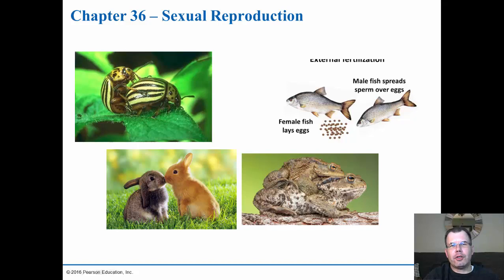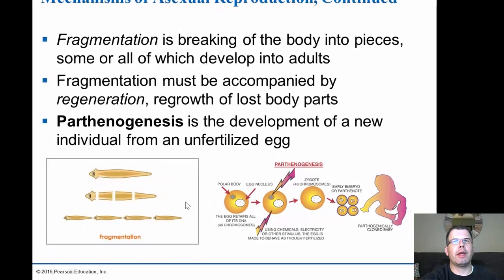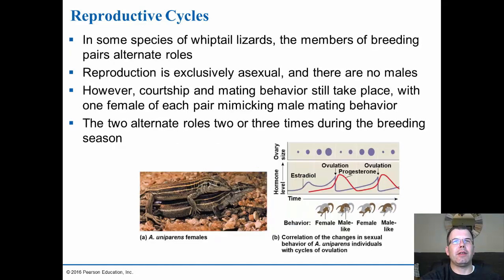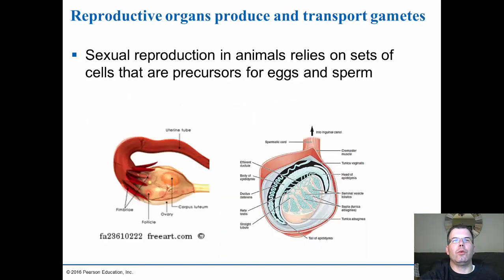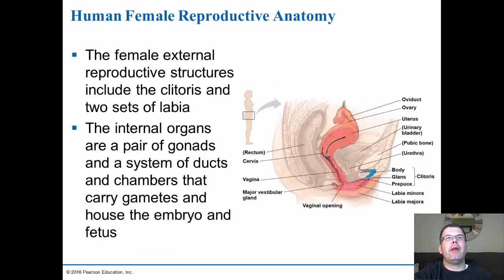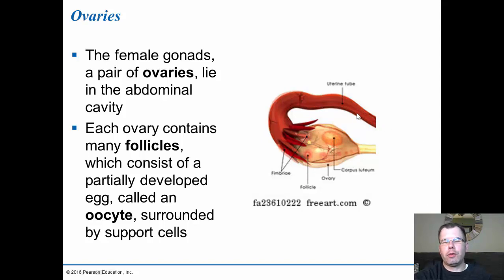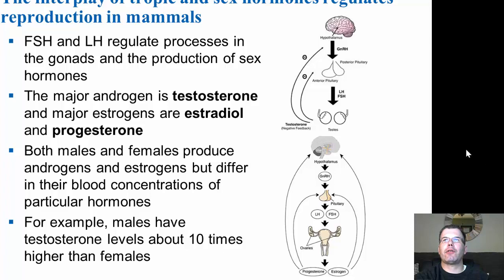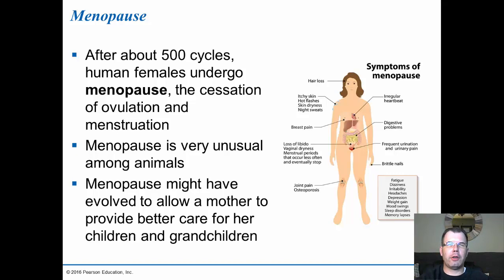Chapter 36 Sexual Reproduction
In this lecture we look at how animals reproduce.  We start with the advantages and disadvantages of both asexual and sexual reproduction.  We then look at how animals perform sexual reproduction and what specific organs are used for reproduction.  We also then look at how hormones affect mammals and the development of sperm and egg.